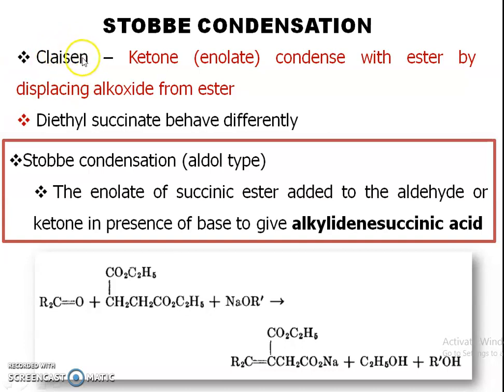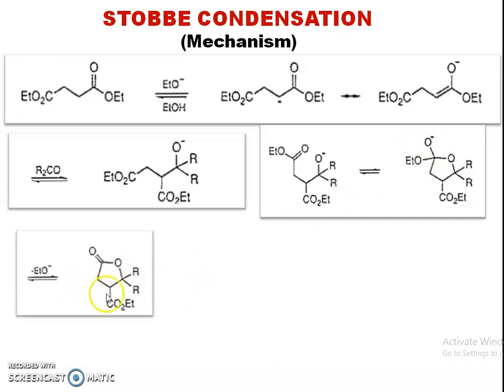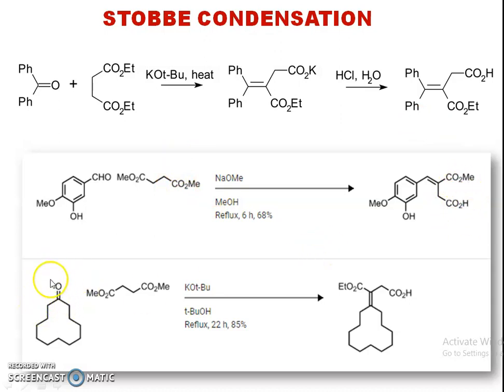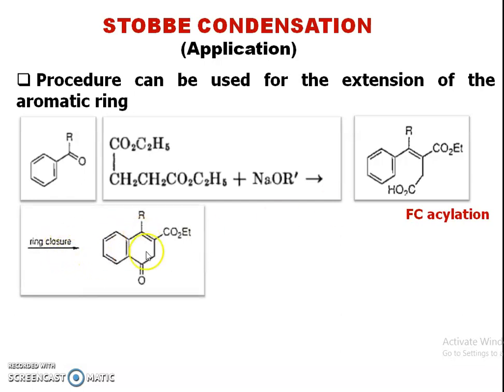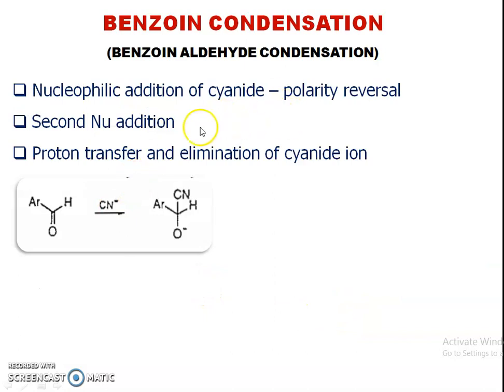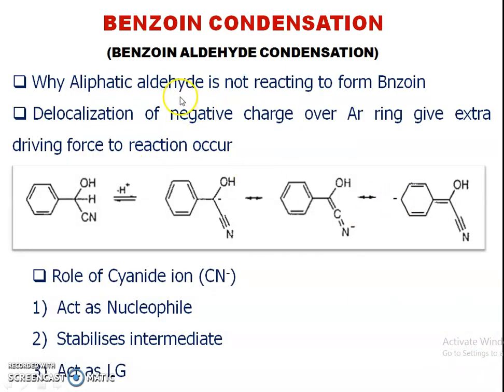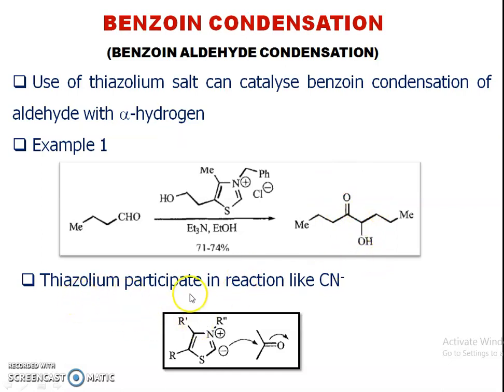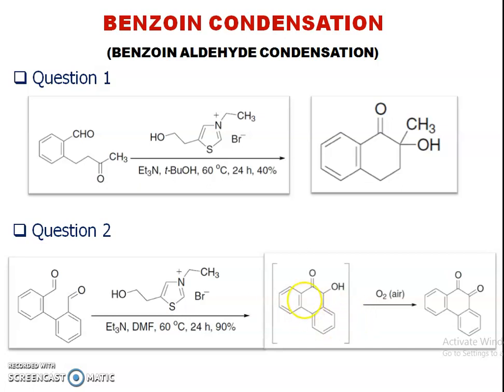Stobbe and Benzoin Condensation, Reactions of Carbonyl Compounds LS - 03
Stobbe and Benzoin Condensation (CSIR-UGC, GATE, JAM, UG & PG Programes)